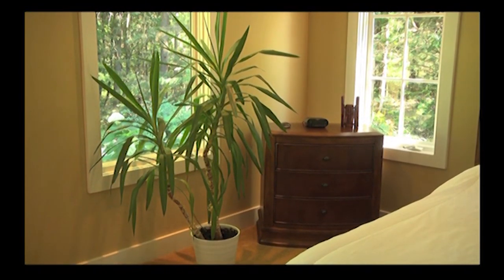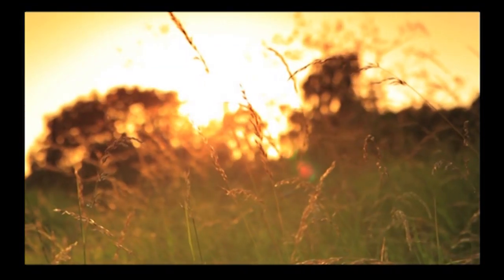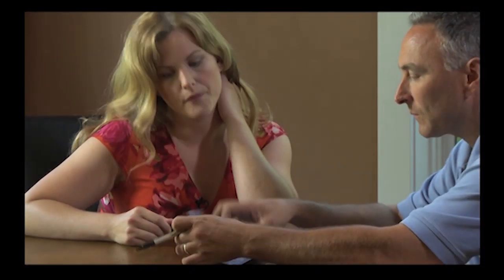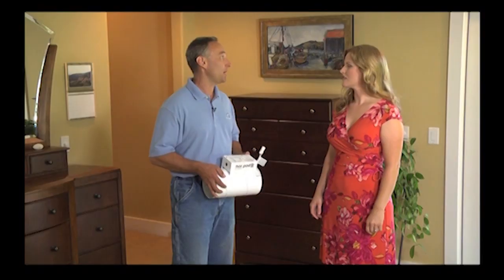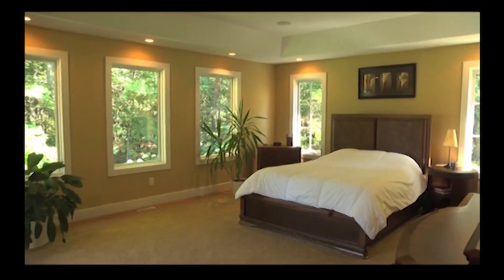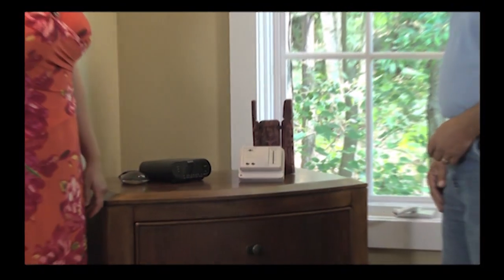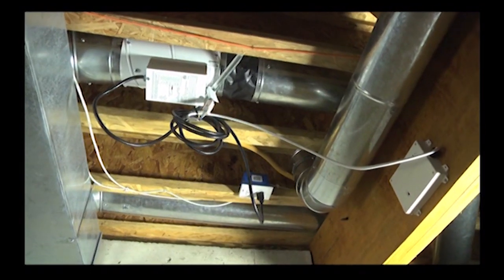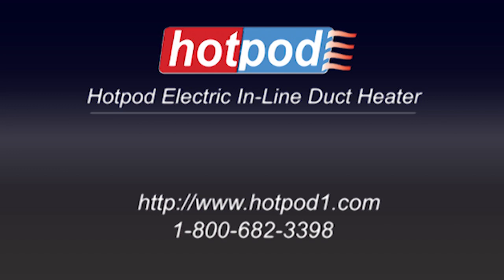Hotpod Electric In-Line Duct Heater System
The Hotpod in-line duct heater system can be used to heat cold rooms without upgrading your central system. It includes a fan only operation to increase CFM output for air conditioning cycles, an optional wireless thermostat, two stage operation, and zero clearance ETL approval for all models.